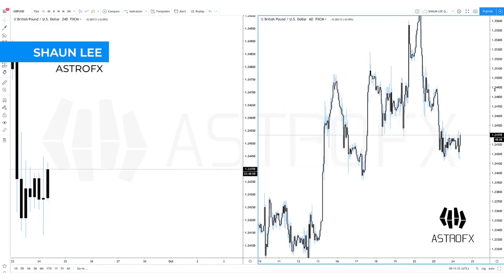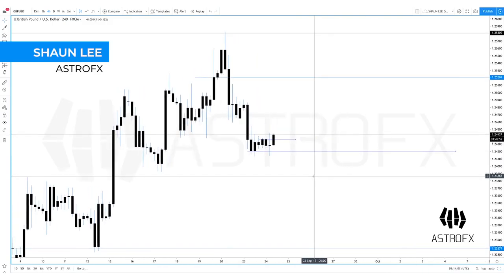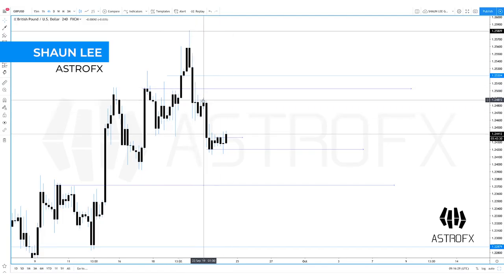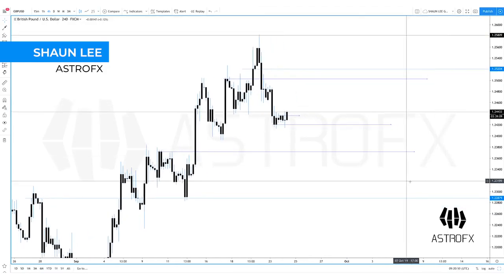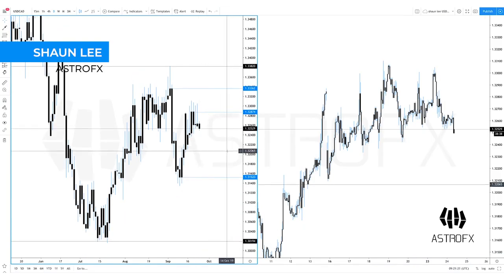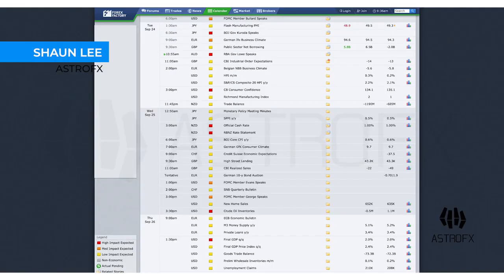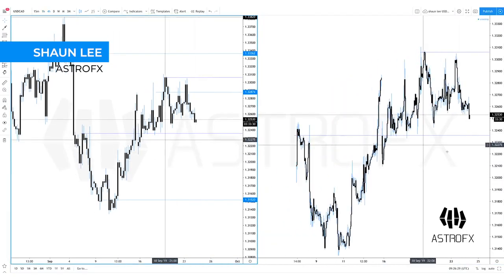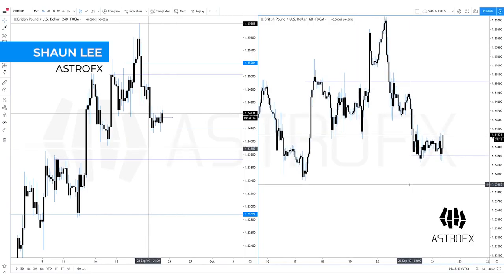The Professional Setup: Mastering Multi-Timeframe Tiled Charts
Is your chart analysis messy and slow? It’s time to stop switching between tabs and start seeing the full picture. In this episode of our Technical Analysis series, I’m showing you how to master Tiled Charts to transform your trading workflow.

Trading with tiled charts allows you to view multiple timeframes side-by-side. This isn't just about a "cool setup"—it's about staying perfectly aligned with the higher timeframe bias while looking for precision entries on the lower timeframes. By the end of this video, you’ll know how to organize your screen like a professional trader to make faster, more accurate decisions.

🔍 In this video, you’ll learn:

The "Pro Setup": How to configure tiled charts for maximum clarity
Multi-Timeframe Mastery: Analyzing the 4H, Daily, and Weekly at once
How to eliminate "Analysis Paralysis" by organizing your workspace
The secret to staying aligned with market structure across all timeframes
Mastering your chart layout is the first step toward mastering your execution. Don't let a messy screen lead to a messy trade.